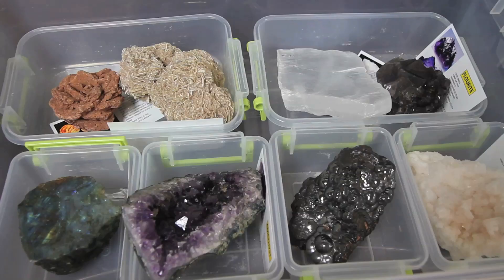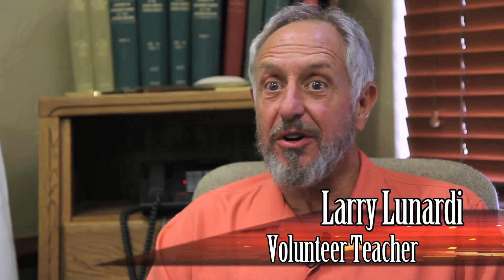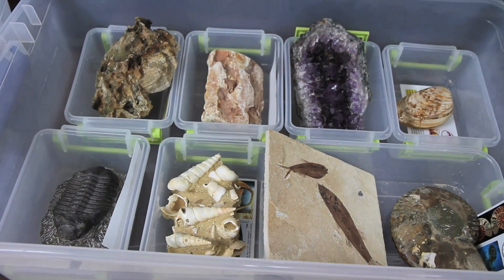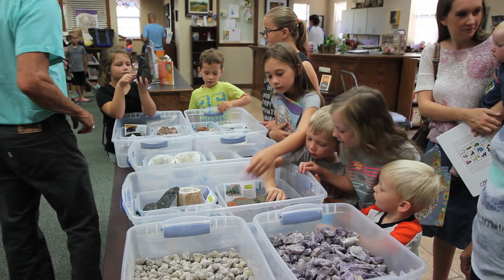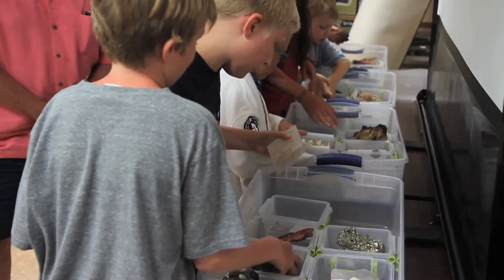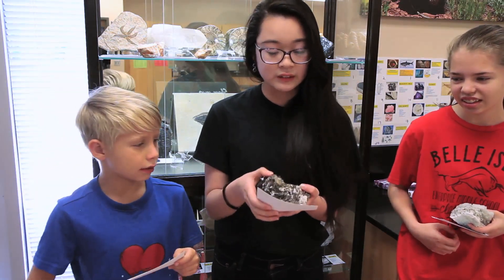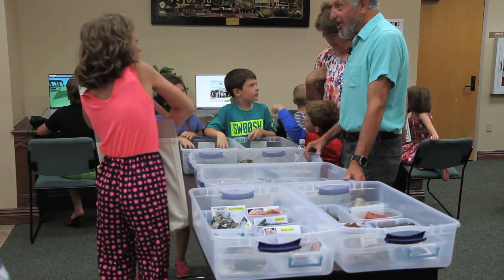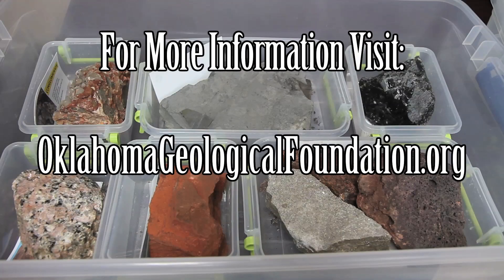Oklahoma Geological Foundation's Rock, MIneral & Fossil Kits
A quick look at the rock kits distributed to Oklahoma public schools by the Oklahoma Geological Foundation